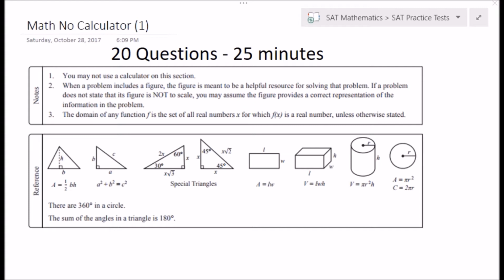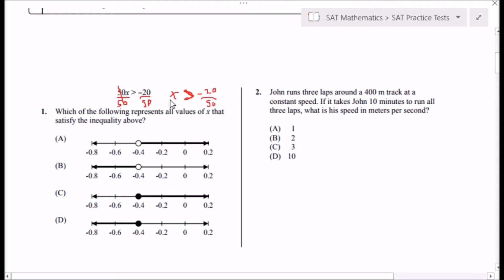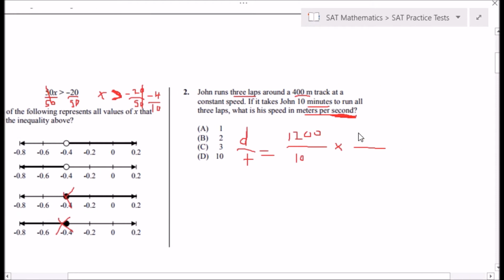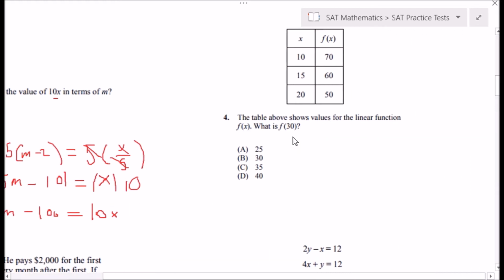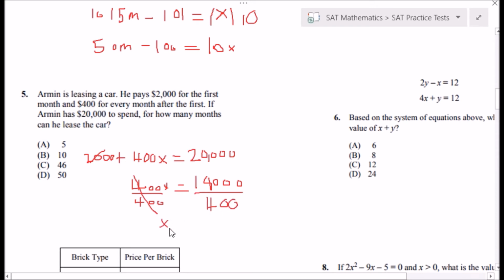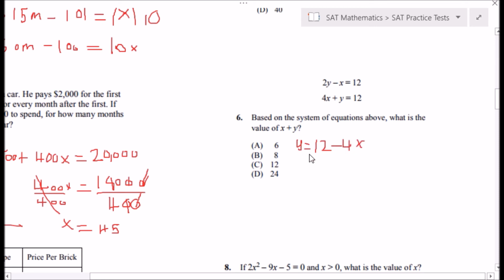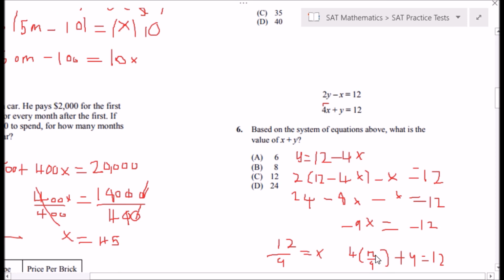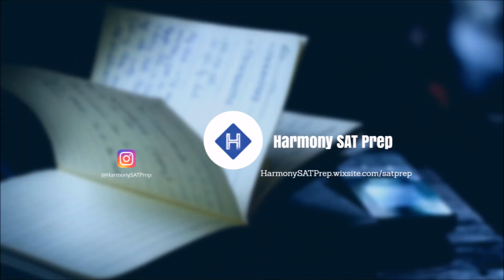Part 1 || SAT Math - No Calculator Section || Harmony SAT Prep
This is the first video covering the no calculator math section of the SAT. The following parts will be uploaded during the upcoming week.

*SAT® exams are registered trademarks of the College Board, which does not sponsor or endorse this video*